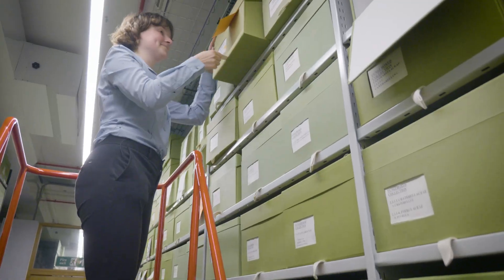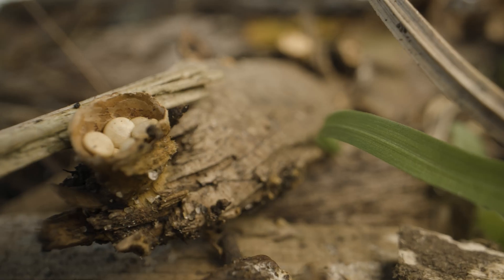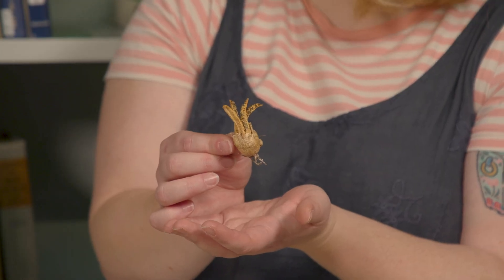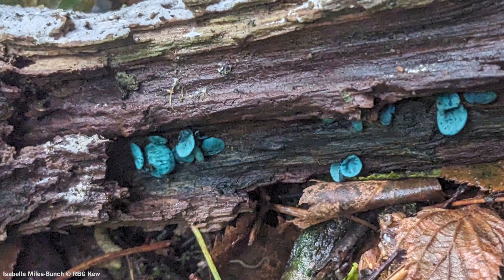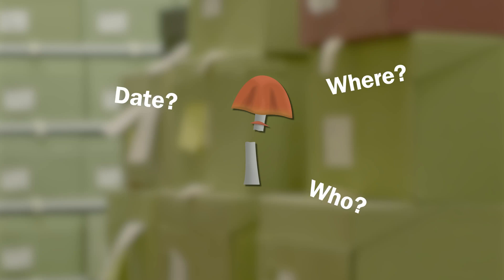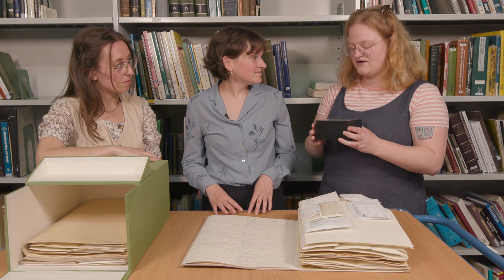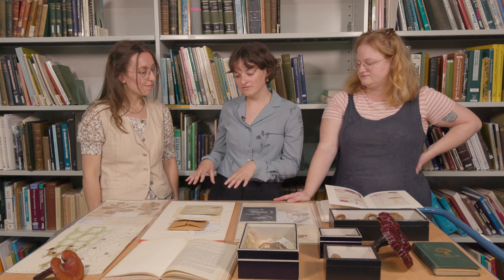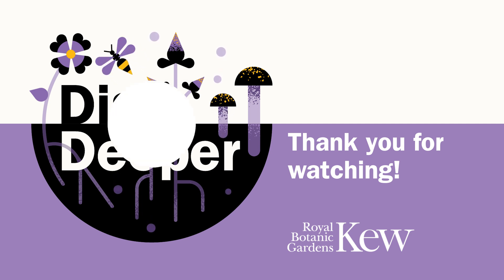Fungarium: The world's biggest fungal collection? | Dig Deeper Episode 7 | Kew Gardens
Join Alex, Rosie and Issy, Kew’s Curator Mycologists, as they explore the Fungarium, the biggest collection of fungi specimens in the world.
Meet weird and wonderful specimens, like the rancid smelling octopus stinkhorn, and the magical green elf cup.

Learn how new specimens are added to the 1.3 million already in the collection, how we’re making our data more widely available, and how you can get involved in protecting fungi all over the world.

TIMESTAMPS
0:00 Let's Dig Deeper
0:30 Welcome to the Fungarium
0:57 The biggest fungal specimen we have
1:45 Kew's Curator Mycologists
2:36 1.3 million fungal specimens
2:44 Devil's fingers fungi
4:19 Green elf cup fungi
5:57 Collecting fungi
7:59 Psilocybe cyanescens and Elsie Wakefield
9:22 Native species
9:55 If you're interested in fungi...